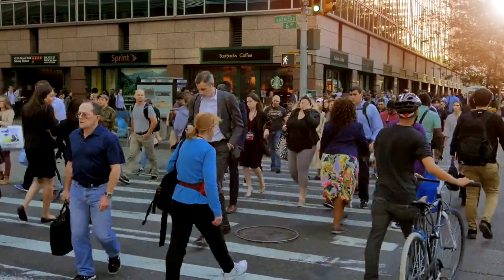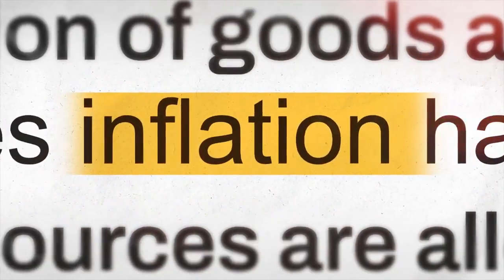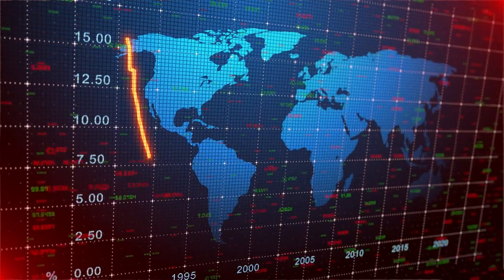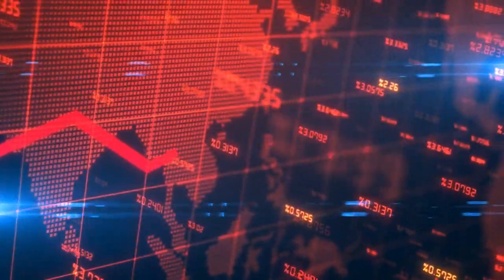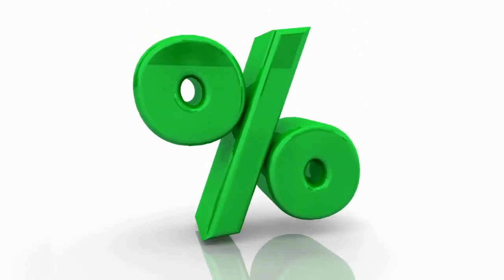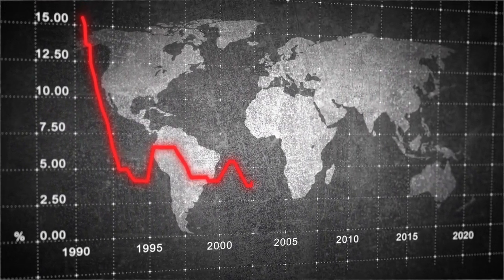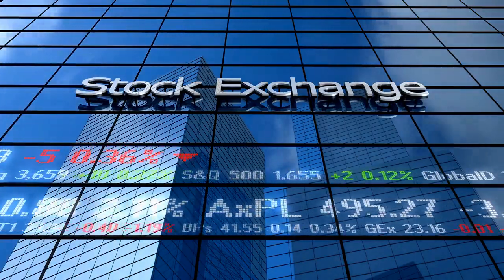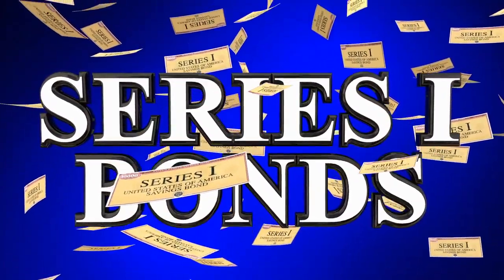Difference Between Dovish & Hawkish Banking Policy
The terms "dovish" and "hawkish" have their origins in the world of diplomacy and military strategy but have been adopted into economic discourse over time. Dovish policies emphasize fostering economic growth and reducing unemployment, often through lower interest rates and more accommodative monetary measures. Hawkish policies, on the other hand, prioritize controlling inflation and maintaining financial stability, typically through higher interest rates and tighter monetary measures.